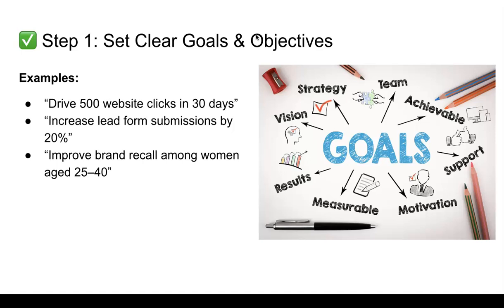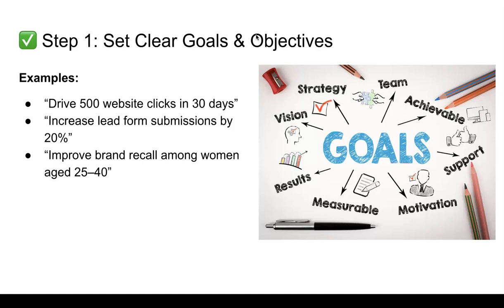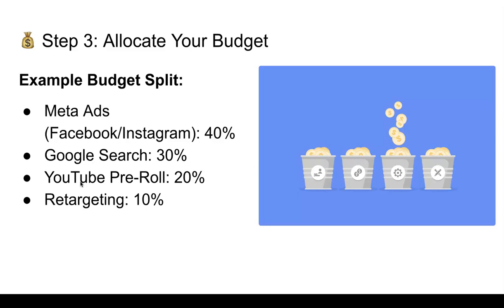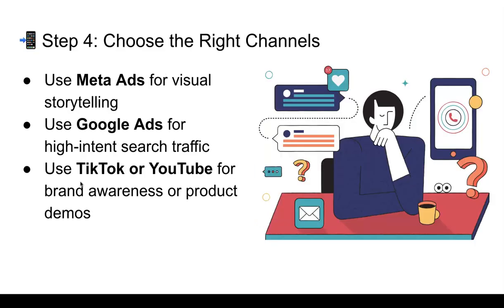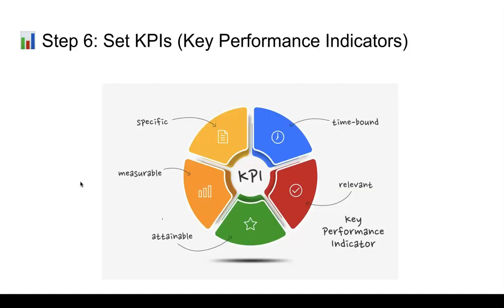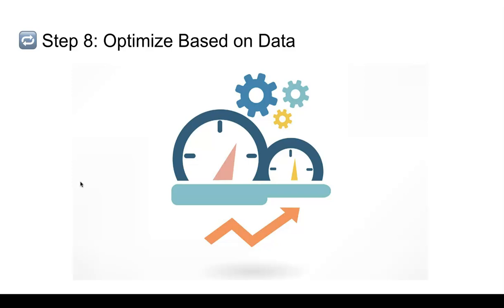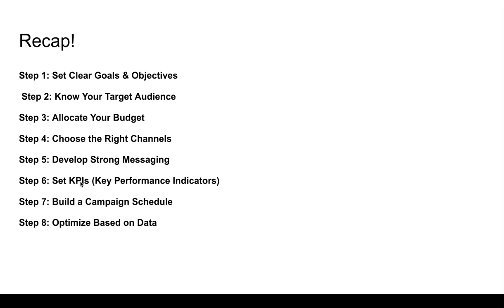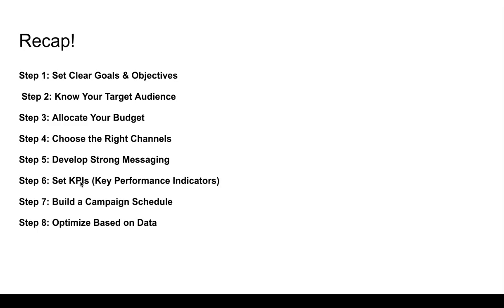How to Create a Paid Media Plan Step by Step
A paid media plan turns a campaign idea into organized decisions about goals, audiences, platforms, budgets, timing, messaging, and measurement. This beginner walkthrough explains the core planning steps so you can practice strategic planning before setting up ads.

Join the FREE Mo Paid Media Skool community to access resources, walkthroughs, and courses